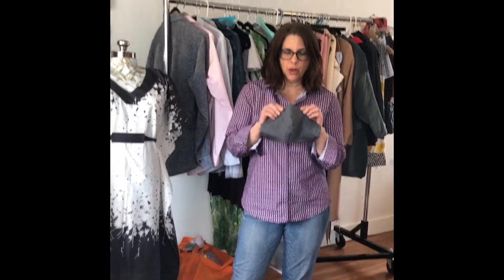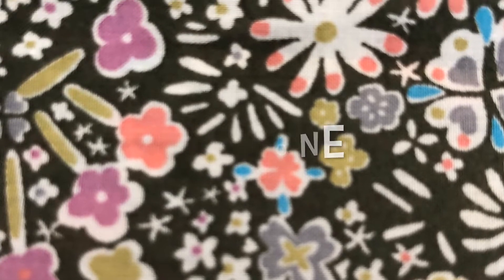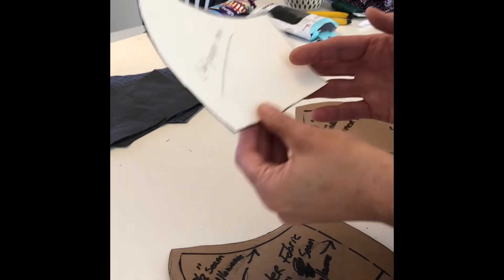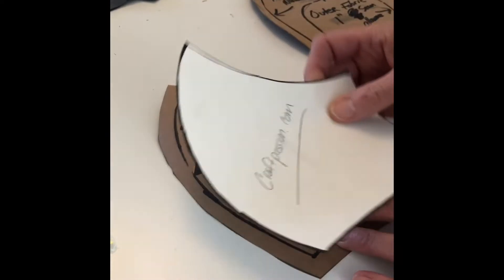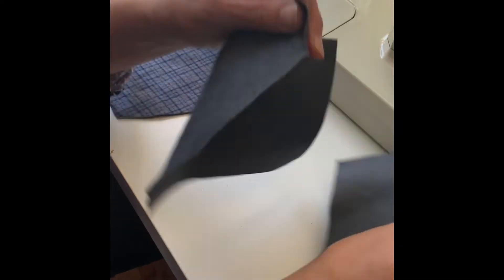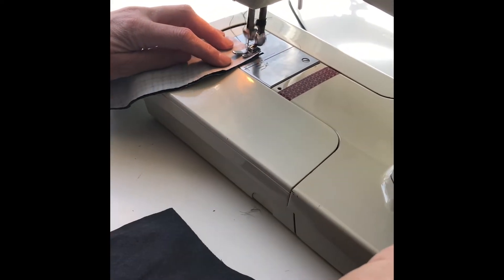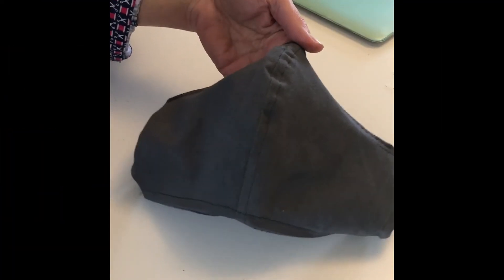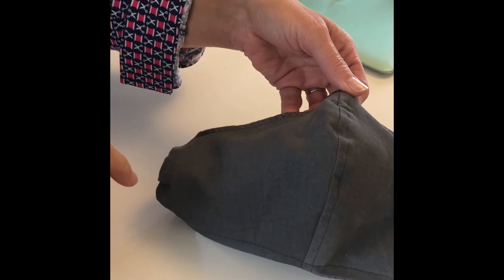Tutorial for Fitted Face Mask with Pocket and Wired Nose Area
This step-by-step tutorial walks you through how to sew the craftpassion.com face mask with an open pocket between the outer fabric and lining so you can insert a filter. I also give instructions on how to incorporate wire in the top of the mask to  allow it to fit snugly to the face.